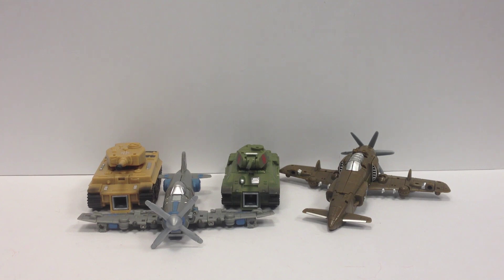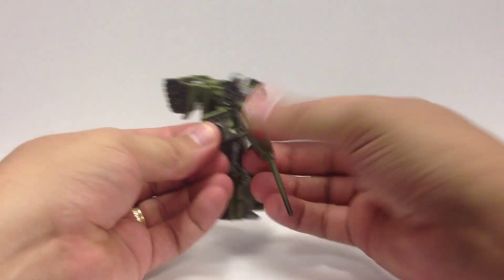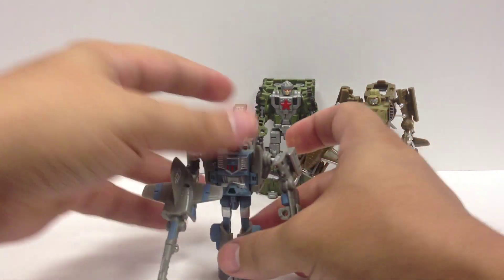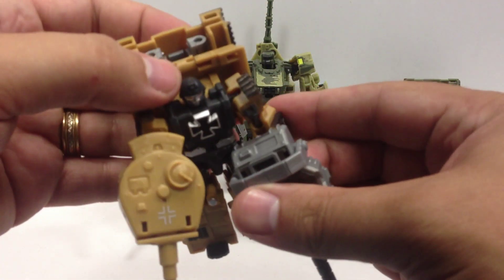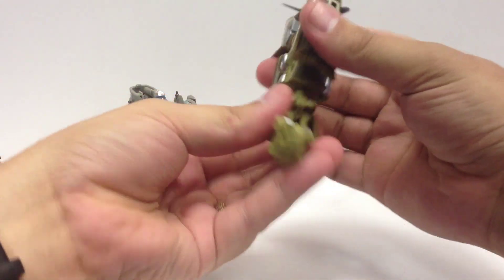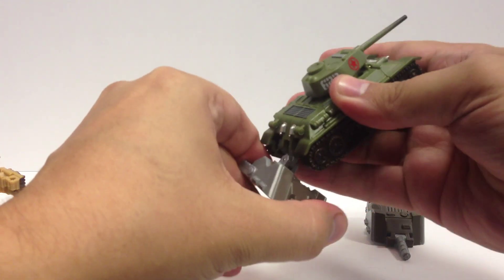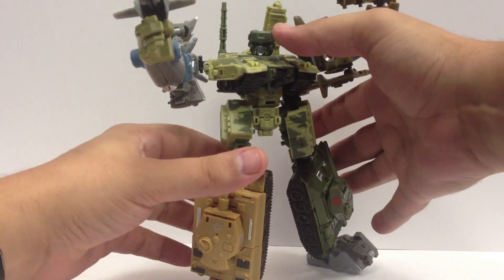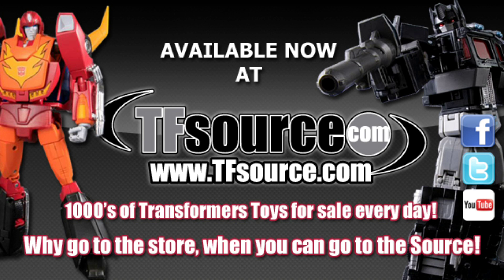TFC Toys IRON ARMY PCC combiner sets A and B!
A look at the Iron Army PCC sets from TFCtoys!